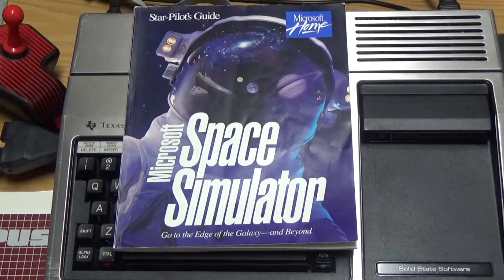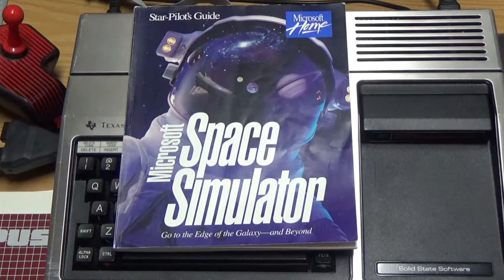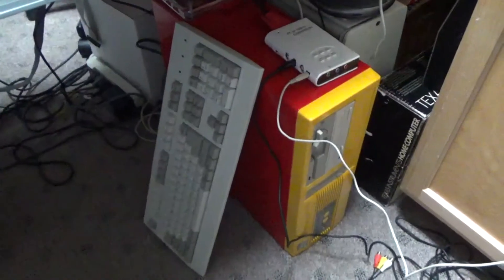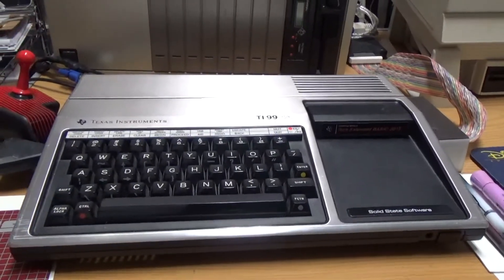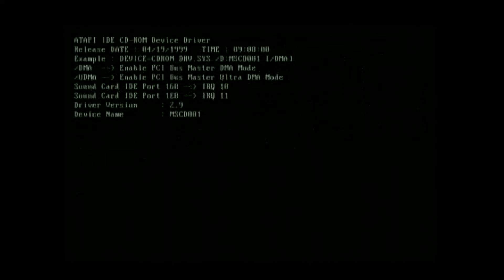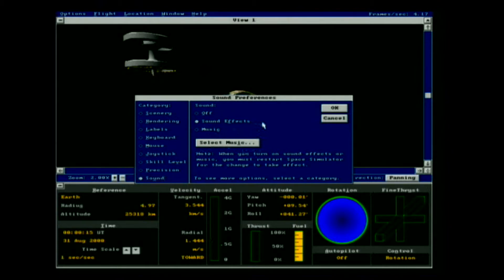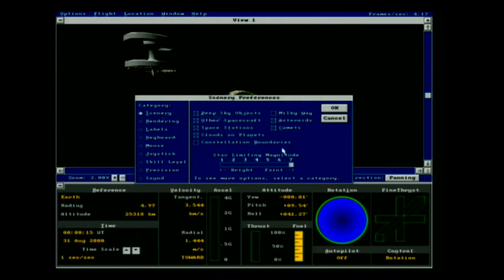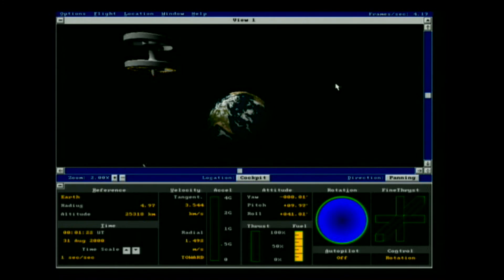Exploring the Microsoft Space Simulator - Setup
With this project series, I will be creating my own space program using the Microsoft Space Simulator, including launches, orbital maneuvers, reentry and interplanetary travel. I hope you will join on what promises to be a rather interesting experience!

Nick Dargahi's "The Space Simulator Pilot's Handbook" on Amazon